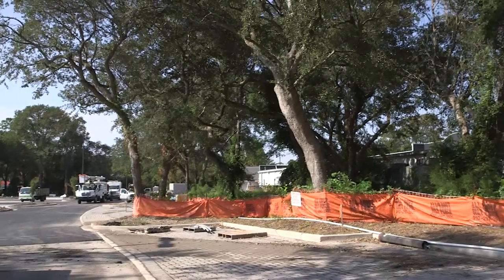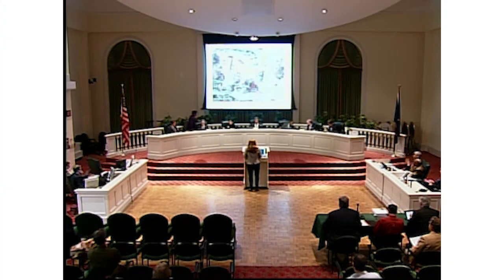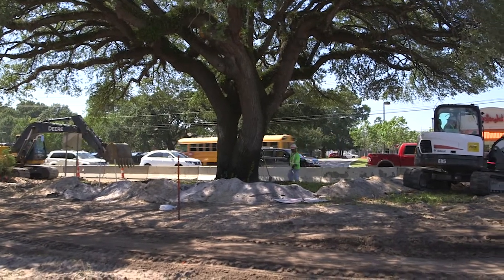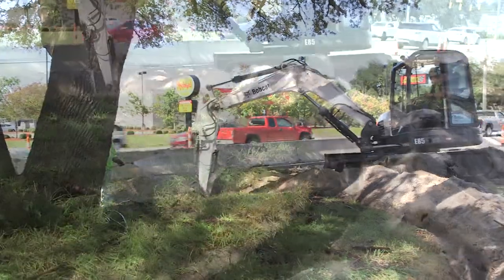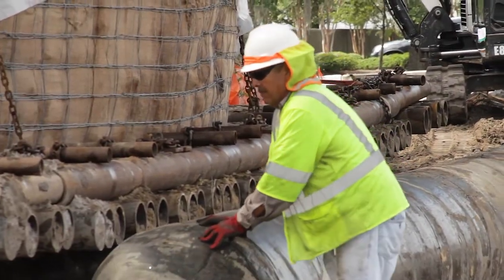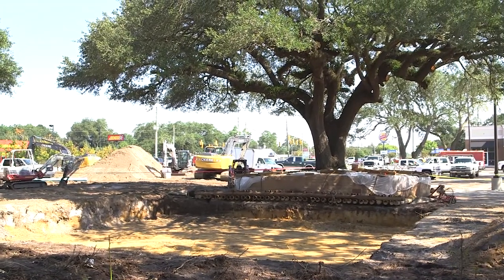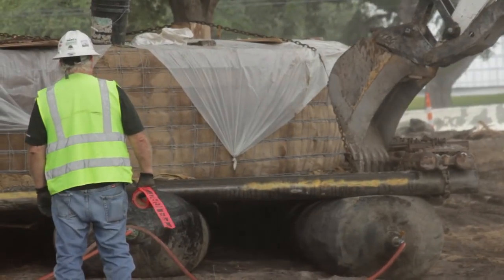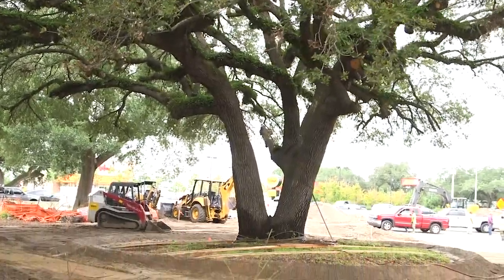The Moving of the Ogden Oak